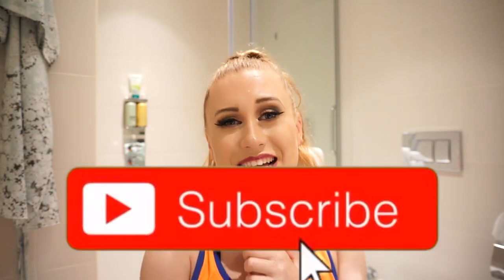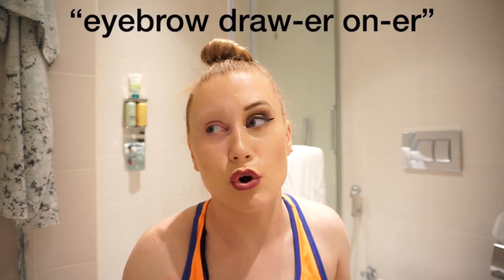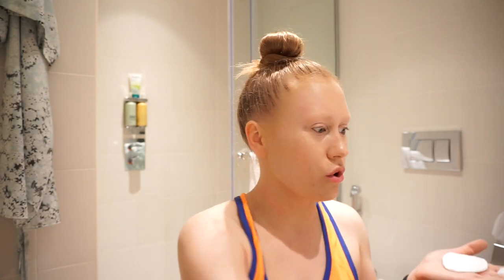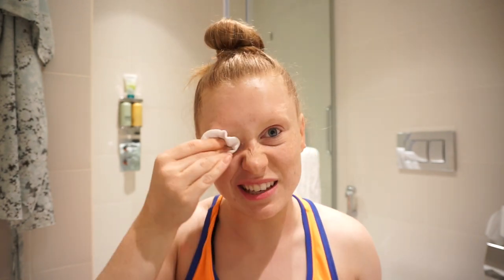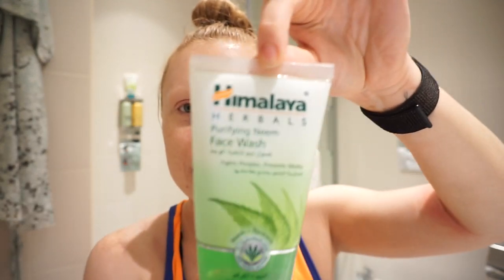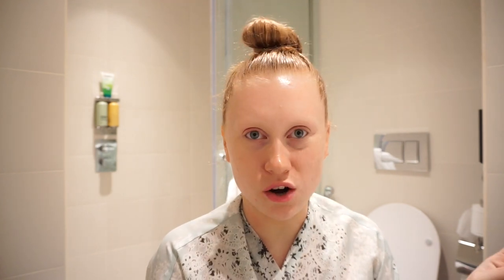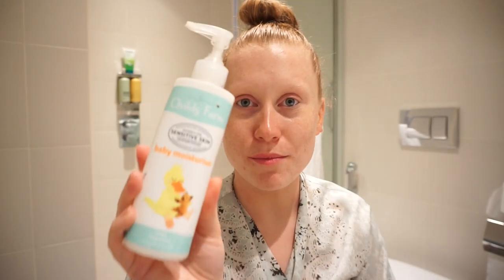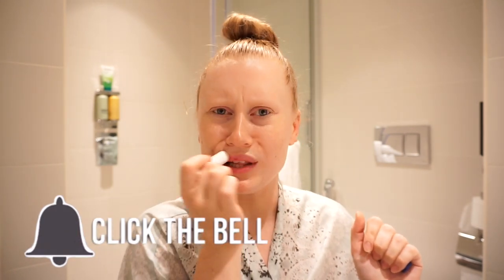GET UNREADY WITH ME.. (my fave products for eczema prone skin) & MY TOP TIPS WHEN VISITING DUBAI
HOLA CHICOS 👋🏻
Hey guys - I’m Hope!

I’m back with another video and this week, I thought we’d have some chill time together. I wanted to chat about Dubai whilst I cleanse my skin (..and soul LOL). Here are all of my current FAVOURITE skin care products that I have been able to use with my terrible

Let’s discuss some DubaiDosAndDonts and I wanna fill you in on some of the crazy stuff I’ve seen here in the past 8 months!

**This is not an AD and I have not been paid to promote any products I talk about in this video**

Sukin Facial Scrub
Himalaya Herbals Purifying Neem Foaming Face Wash
Miniso Aloe Vera Mosturising Essence
Skin Mist Toner
Child’s Farm Baby Moisturiser
Aveeno Daily Moisturiser

If you enjoyed this video and would like to see a little more of me and my terribly edited videos - please do give this video a big 👍🏻 and SUBSCRIBE to my channel▶️

◾️Vlog Intro Videographer- @blackrose_x_photo

Hope